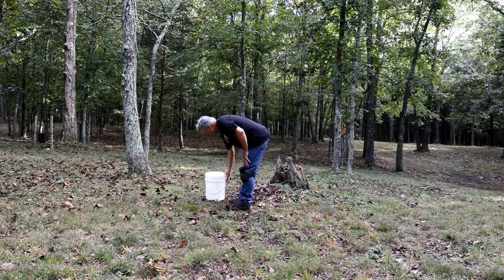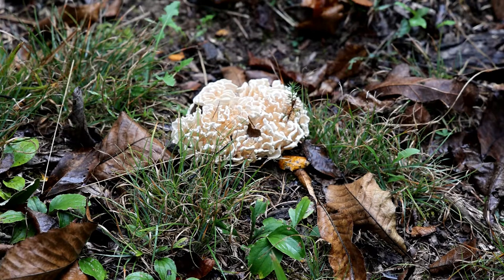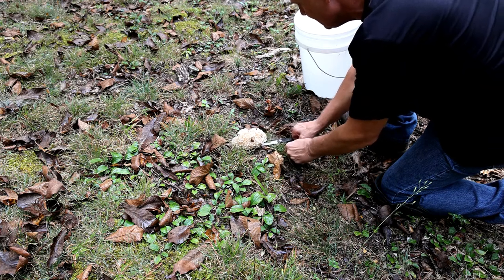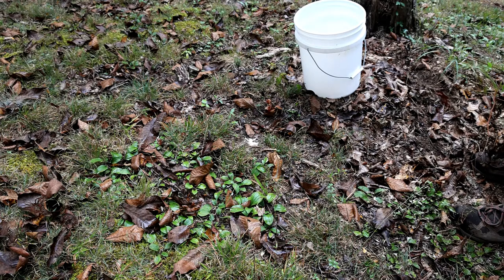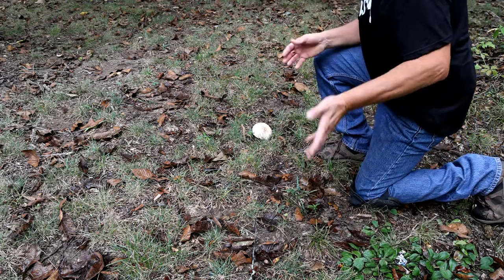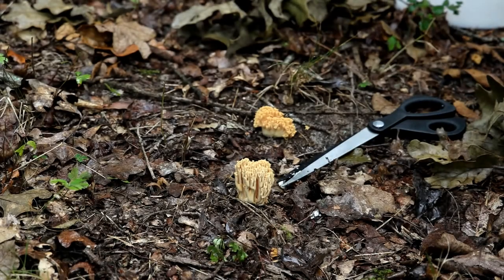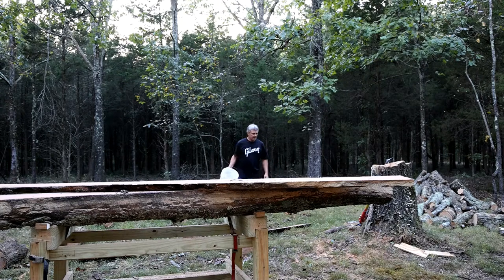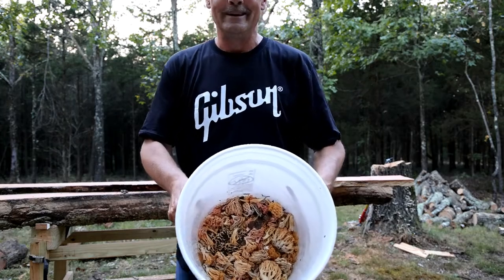How To Identify Fall Mushrooms And What To Look For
In this video I will show 2 types of Edible Fall Mushroom's the Cauliflower and the Elkhorn. I will give a few pointers along the way of what I look for on this Mother Nature Treasure Hunt.